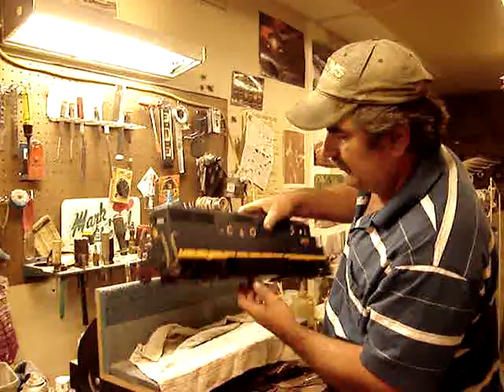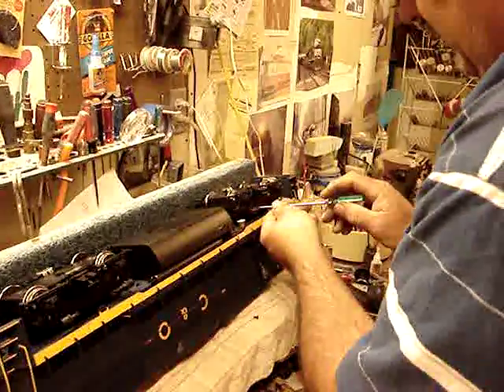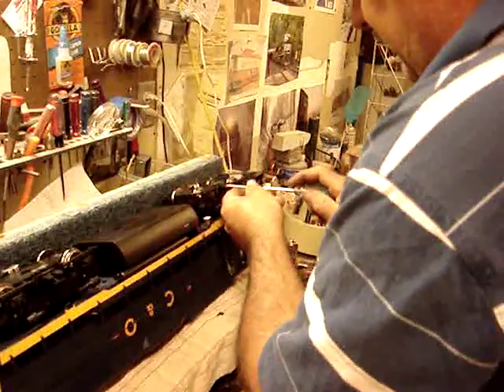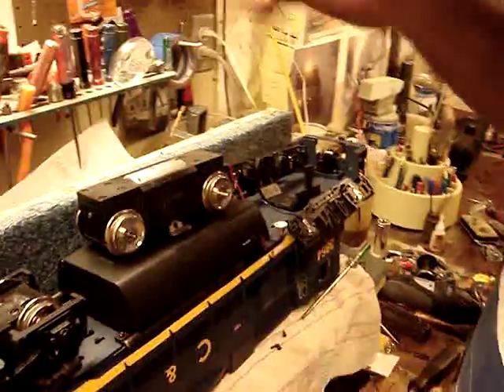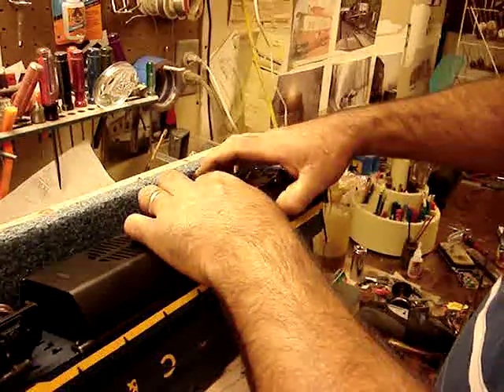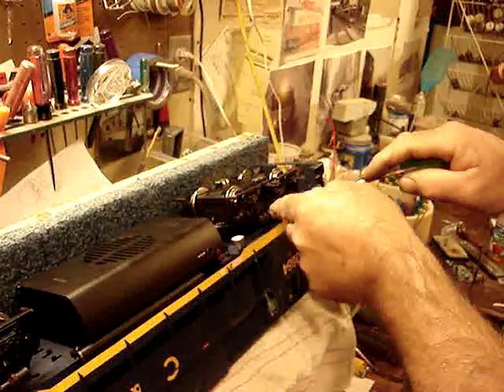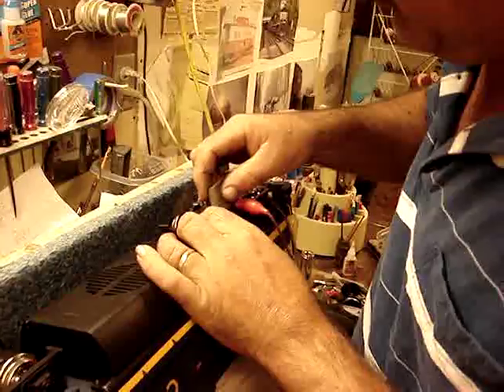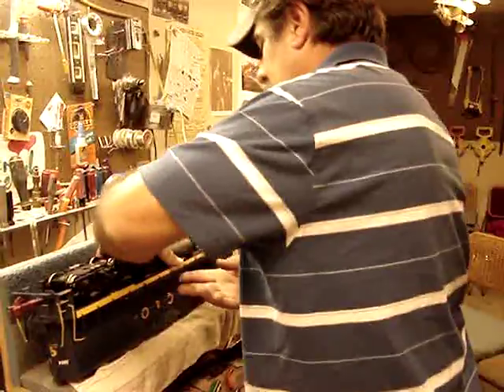Quick tip using dielectric grease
How to apply dielectric grease to assist with the engines performance.